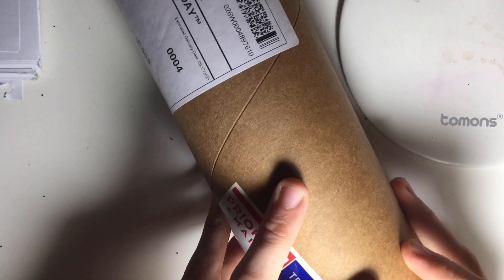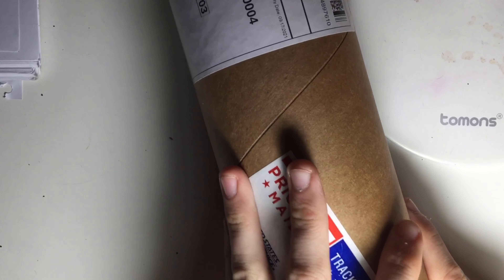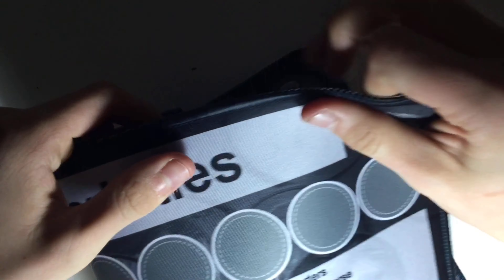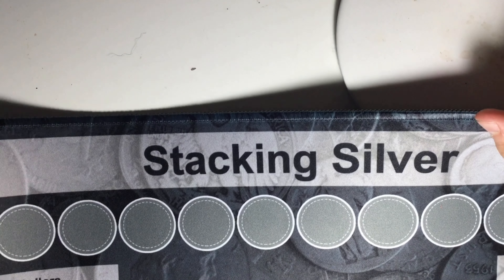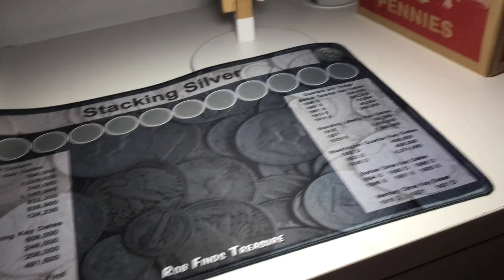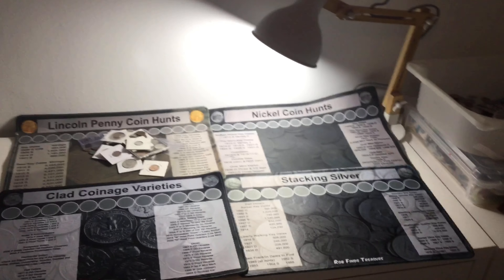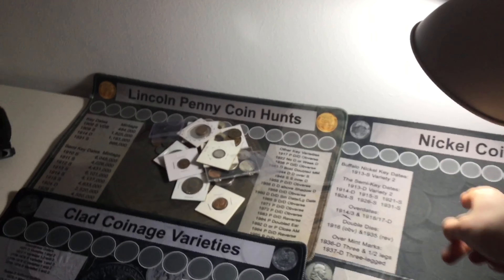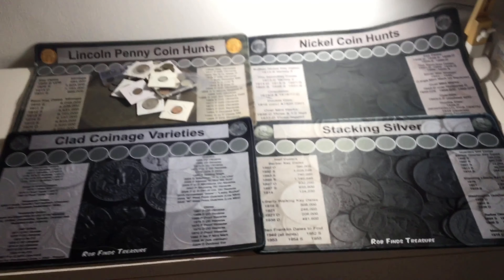New setup! Got 2 more RFT mats!